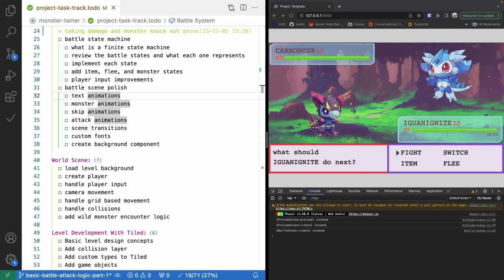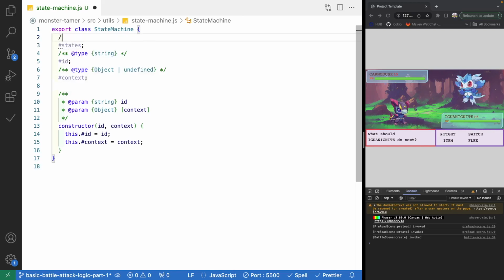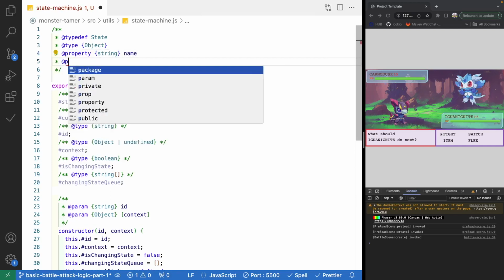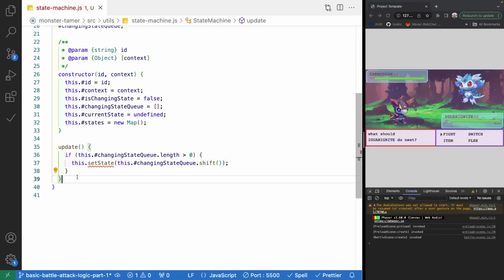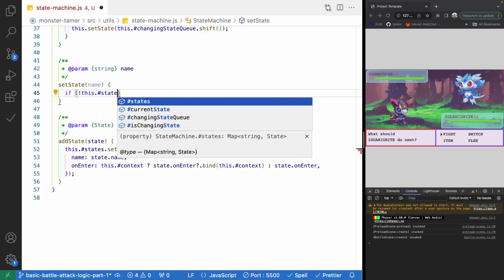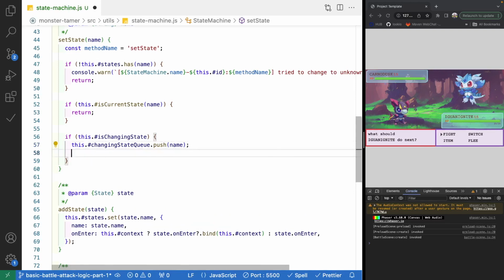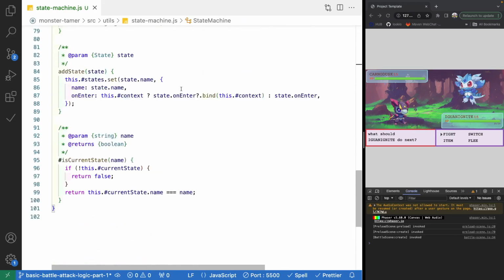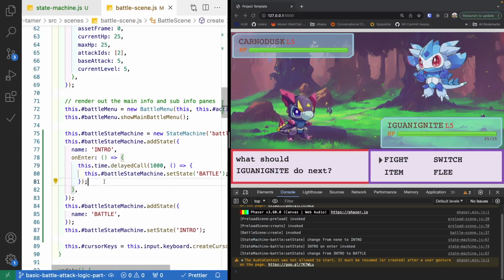Monster Tamer - RPG Tutorial with Phaser 3 - Ep. 25 - State Machine Part 1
In this video, we start adding in our finite state machine for the battle flow by creating a new State Machine Class. After we get the base functionality in place, we test the state machine by creating an instance in the Battle Scene Class and we add a few tests states.

You can find the code for the project up to this point on GitHub

Video Chapters
0:00 - Intro
0:35 - Create state machine class
5:40 - Define state model
8:22 - Add update method
9:20 - Define public methods
10:05 - Add addState method
12:05 - Implement setState method
14:10 - Add isCurrentState method
17:43 - Add getters
18:40 - Test new state machine class
21:50 - Thanks and links to other content